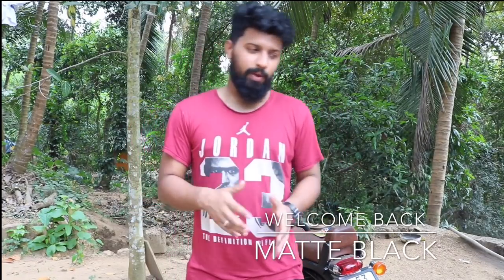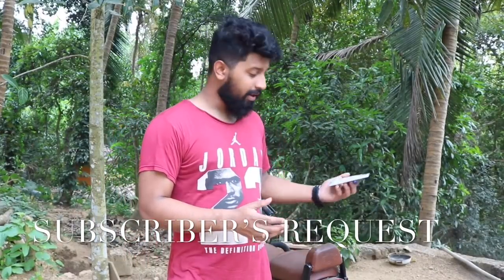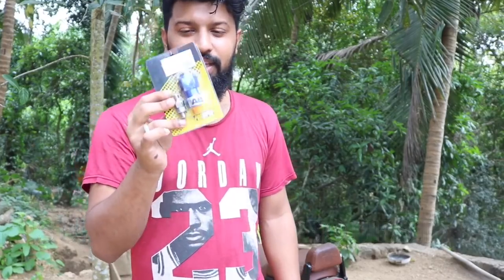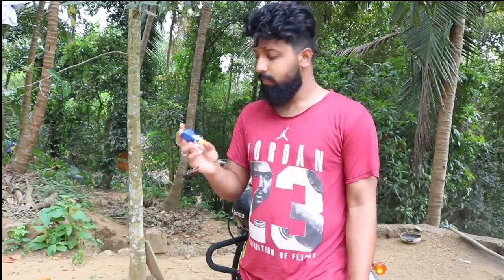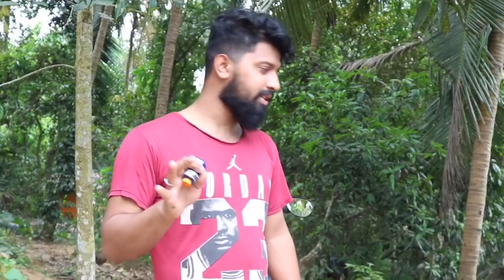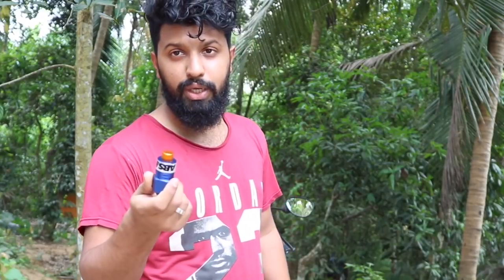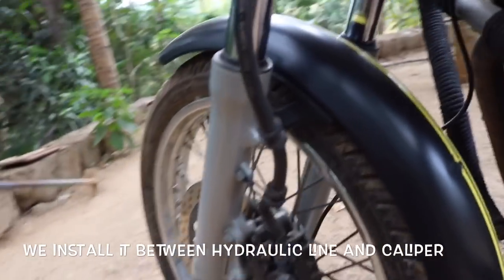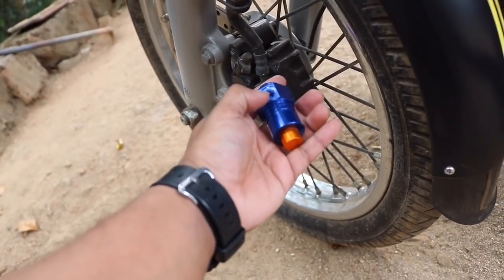Plug and Play ABS System for all disc breaks.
As per subscribers request I bought this PLUG and PLAY ABS for my bike.

Which costs only 850 ₹ .

Anti lock braking system (ABS) for all bikes,

soon I will be testing it and telling you pros and cons of this system or device.

Peace ☮️